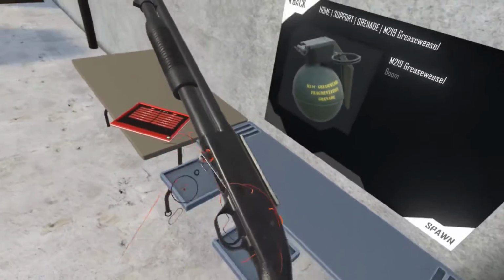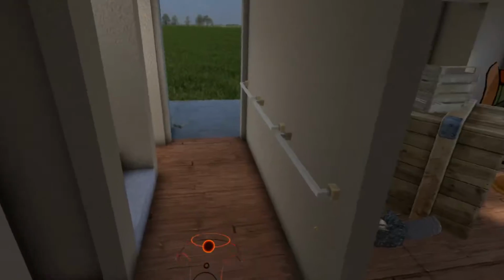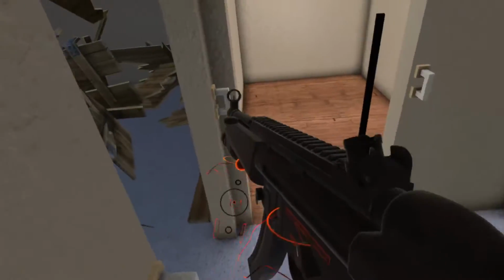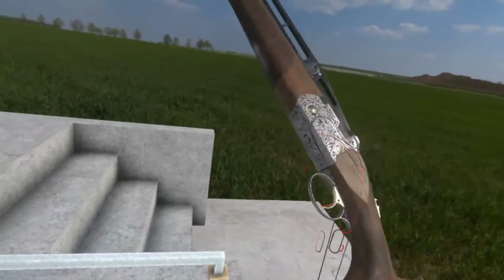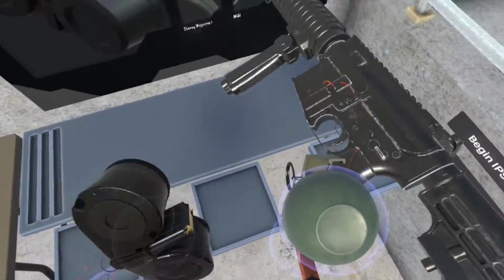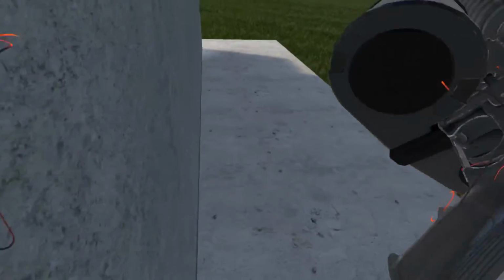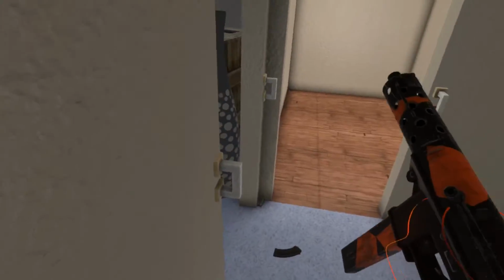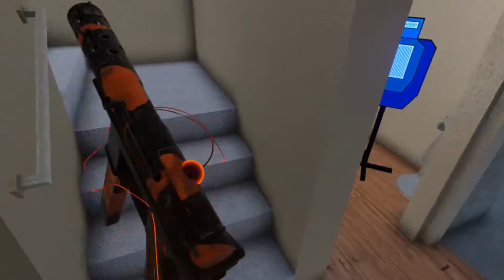Breach Prototype Ep 4 Hot Dog Horseshoe & Hand Grenade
Today we take a look at the breach prototype map where we breach a building with any weapon we want enjoy

Recording/editing equipment:
Gimp (Thumbnails)